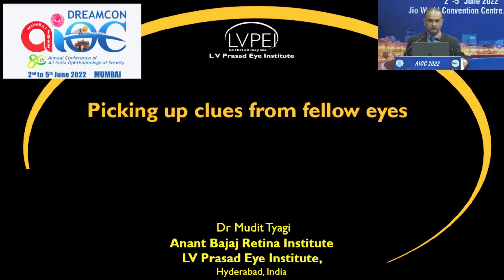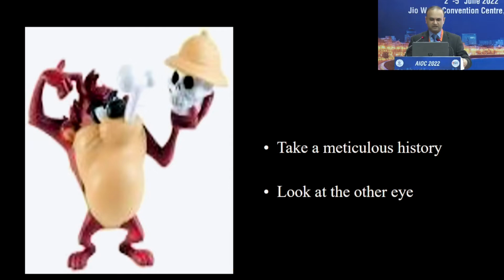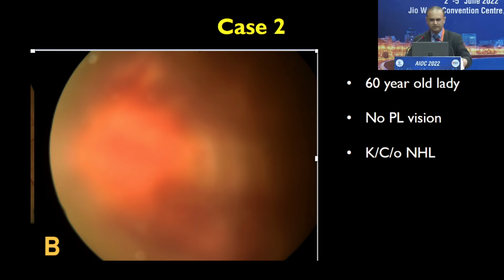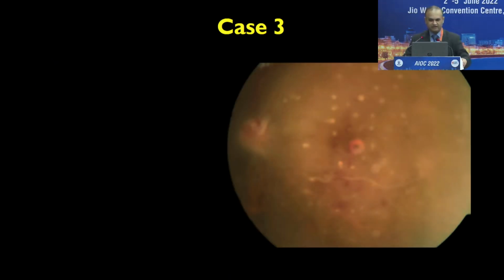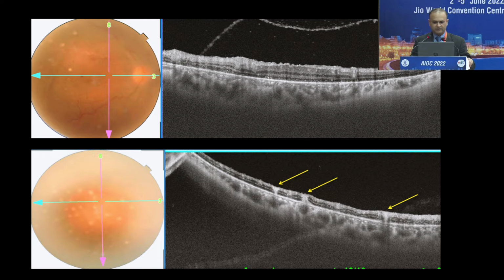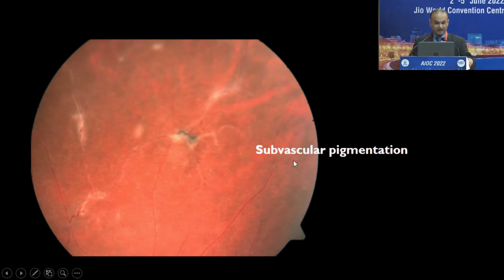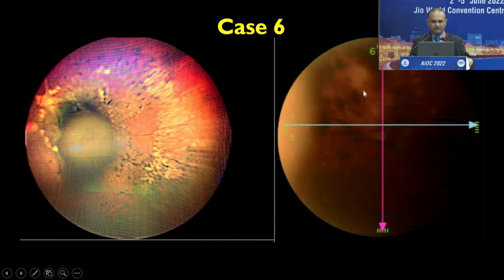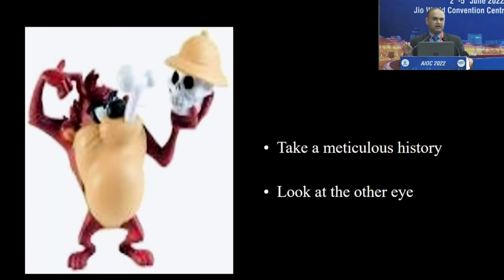AIOC2022 IC14 Topic DR MUDIT TYAGI Picking up clues from fellow eye